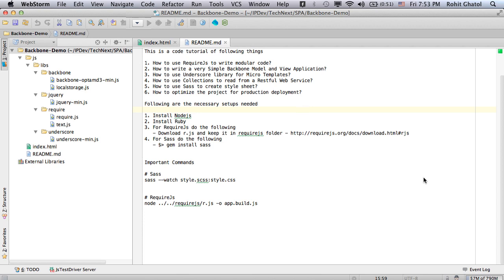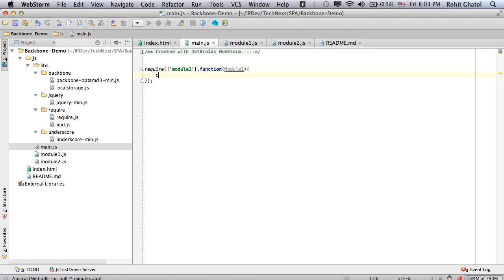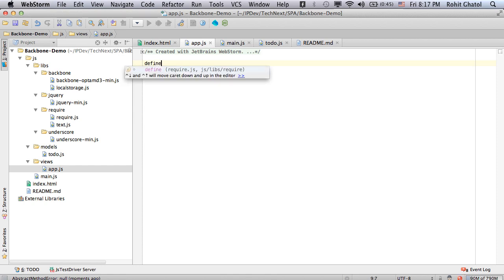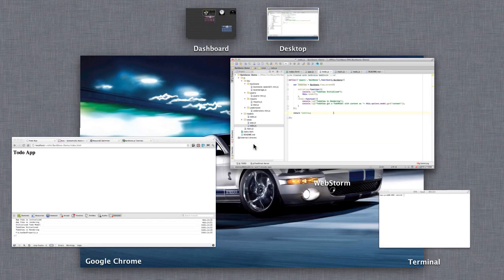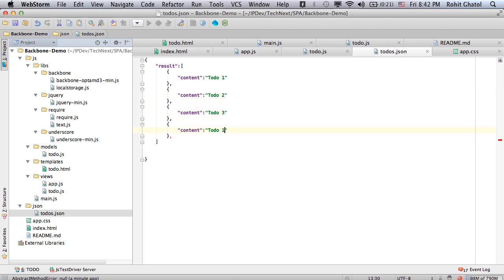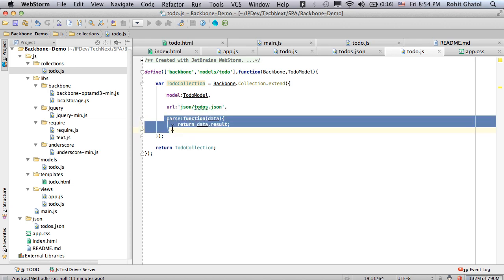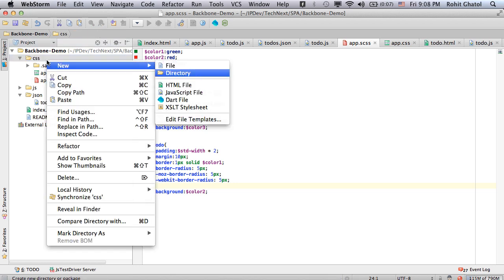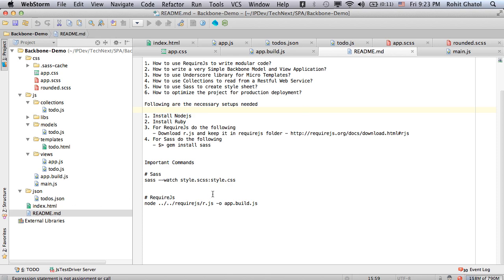BackboneJs-RequireJs-SaSS Tutorial.mp4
# Code Example for Backbone, RequireJs, Underscore, jQuery, SaSS  #

This is a code tutorial of following things

1. How to use RequireJs to write modular code?
2. How to write a very Simple Backbone Model and View Application?
3. How to use Underscore library for Micro Templates?
4. How to use Collections to read from a Restful Web Service?
5. How to use Sass to create style sheet?
6. How to optimize the project for production deployment?

Following are the necessary setups needed